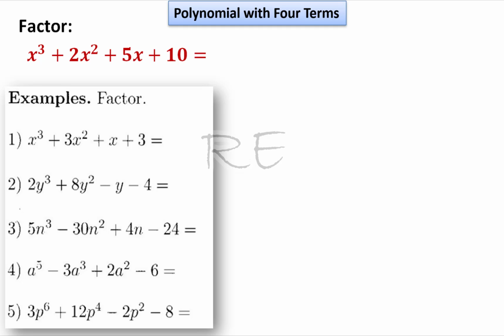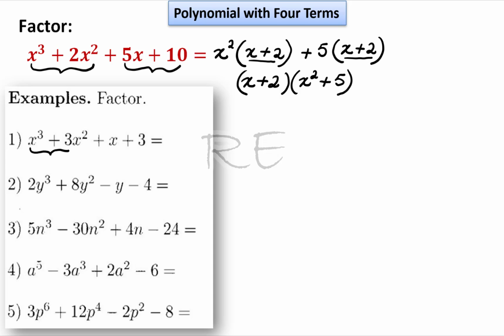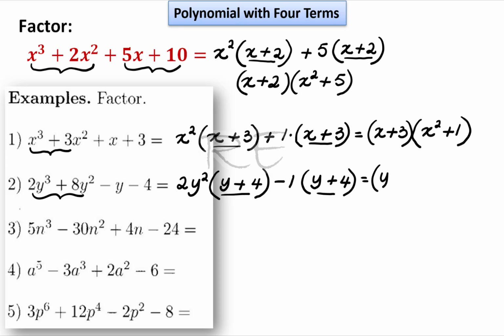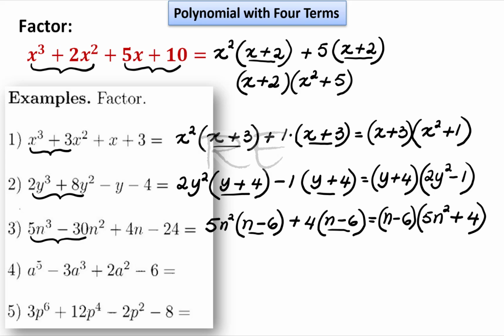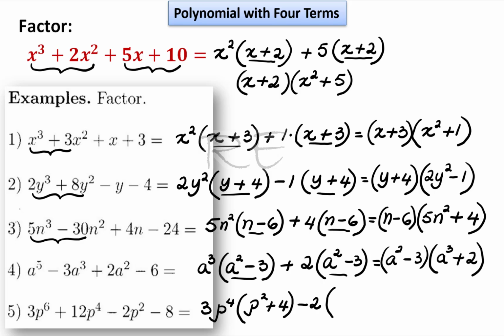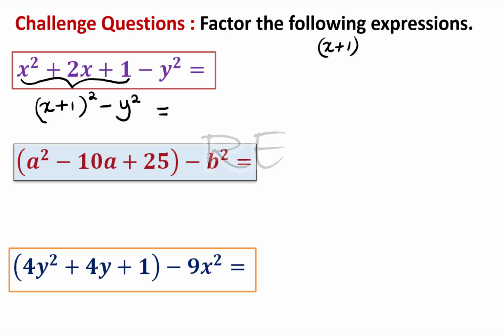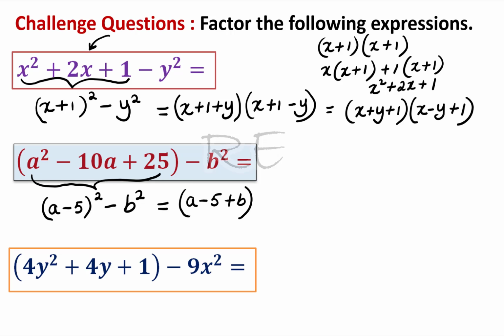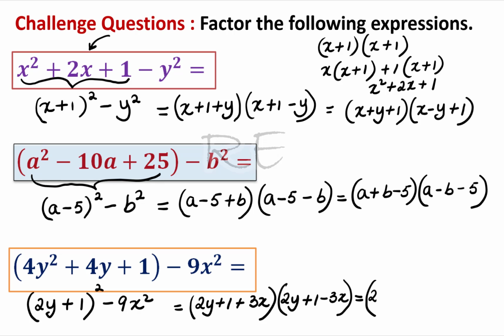Difference of 2 Squares by Grouping - Chap 3 Factoring Quadratic Trinomial Part 9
Difference of 2 Squares by Grouping, Factoring Quadratic Trinomials